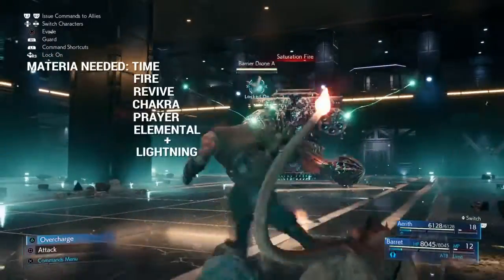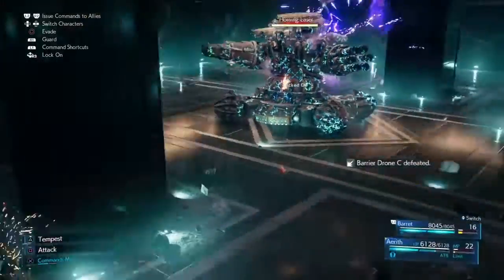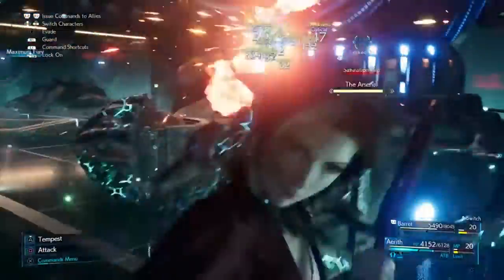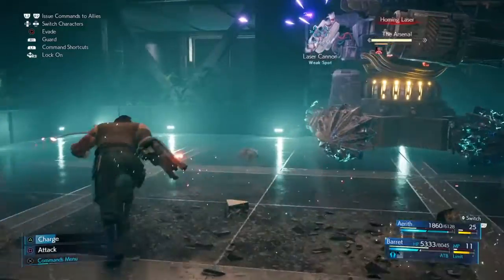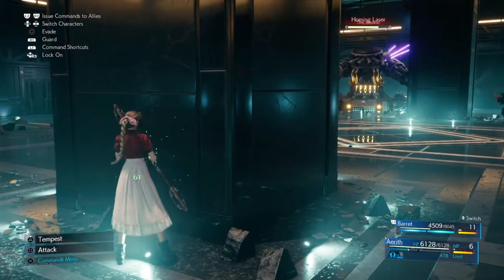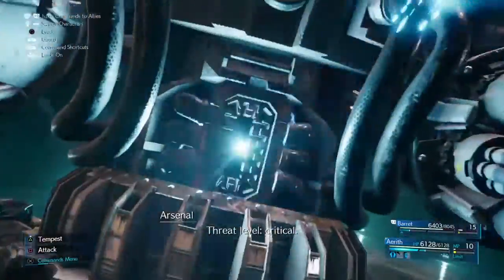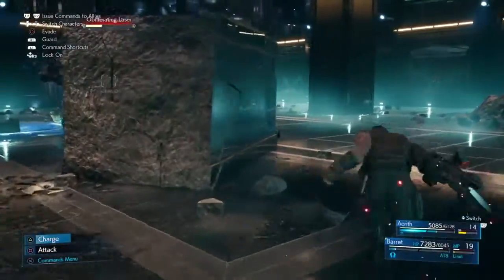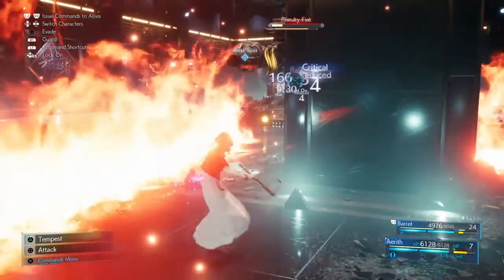Final Fantasy VII REMAKE: Arsenal Boss Fight (HARD)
This is the FINAL Boss Fight of Ch. 17 "Deliverance From Chaos". This fuckin' thing is called ARSENAL, and Barret and Aerith are the two that have to fight it. This is a BITCH of a 4 Phase Boss Battle. Enjoy!!!

Played on the PS4 Home Entertainment System.